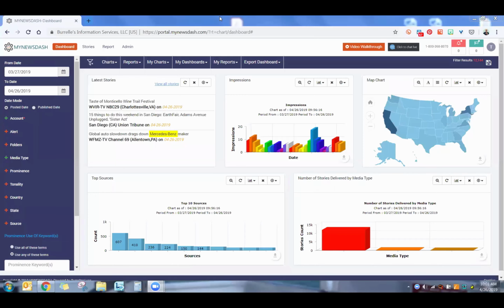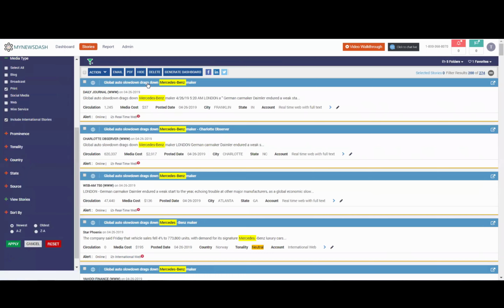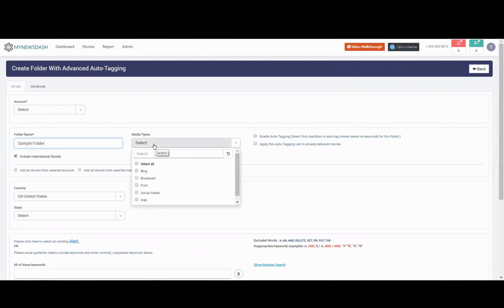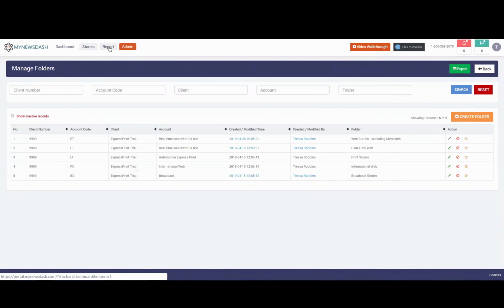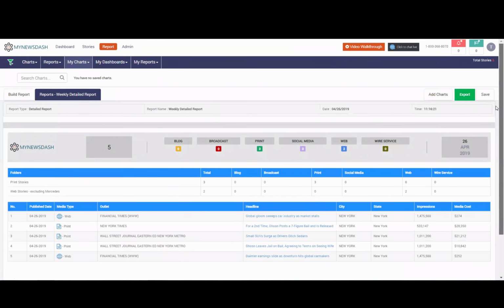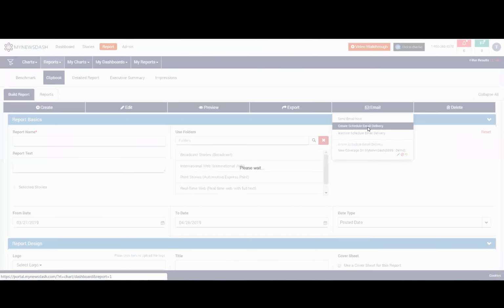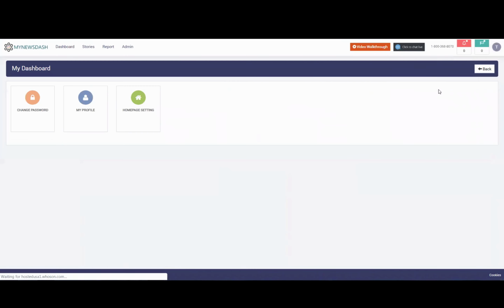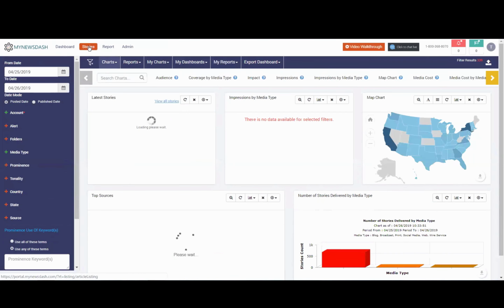MYNEWSDASH Live Training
Join Tressa Robbins, Vice President, Client Onboarding/Implementation at BurrellesLuce, for this instructional live platform training session for all registered users.